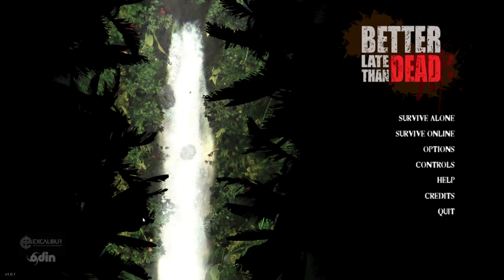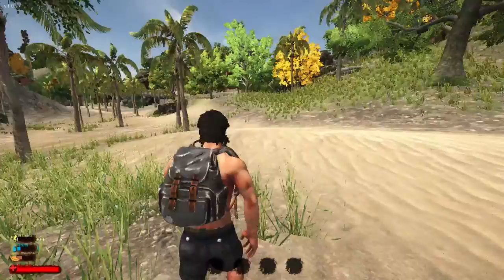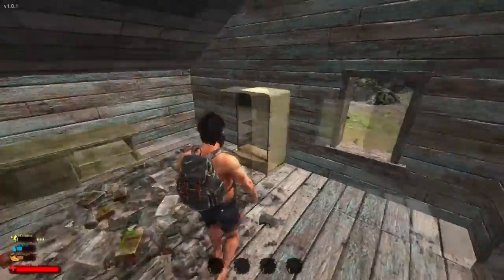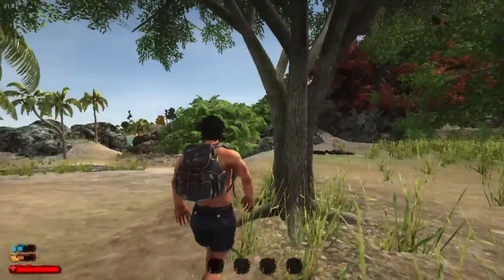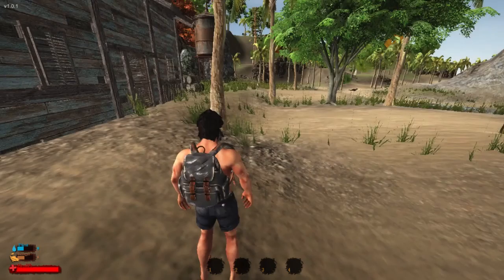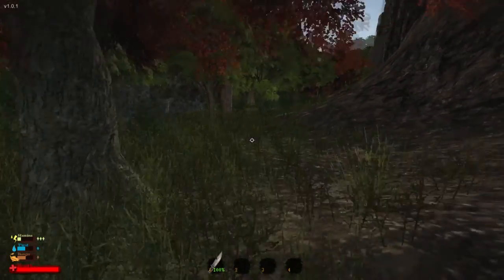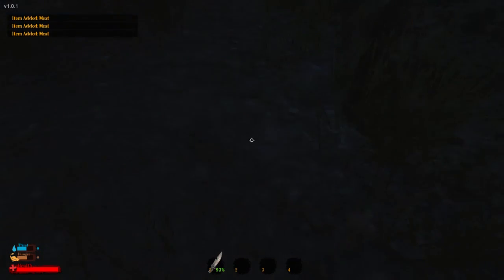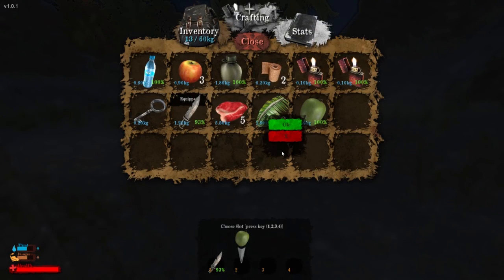Better Late Than Dead Gameplay / Let's Play - First impressions! - Part 1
Better Late Than Dead Gameplay / Let's Play with MrWapk We check out Better Late Than Dead for the first time and give our thoughts about the gameplay experience. Better Late than Dead Released on 7/23/15 to steam!